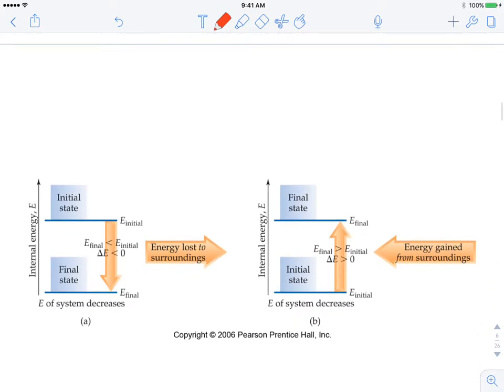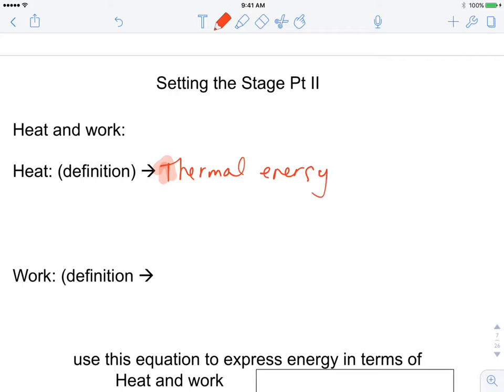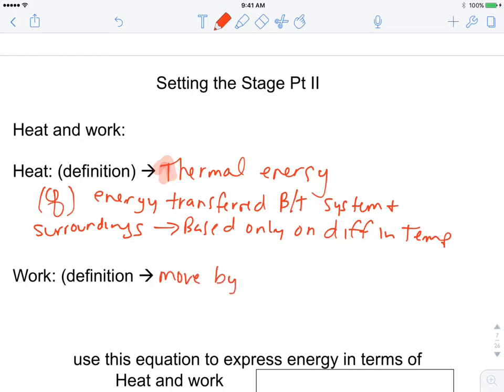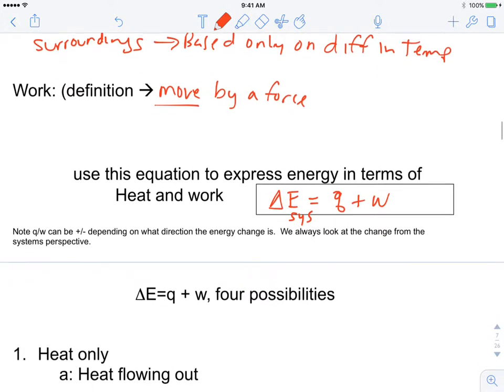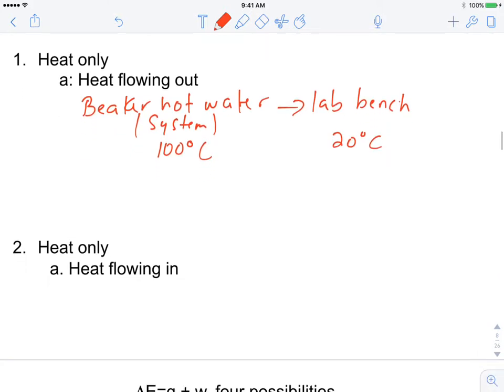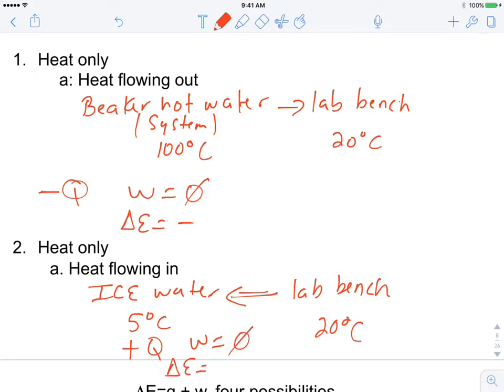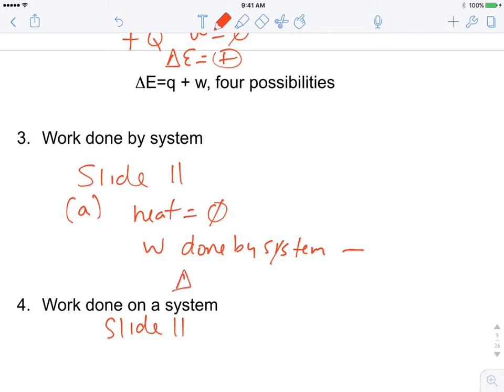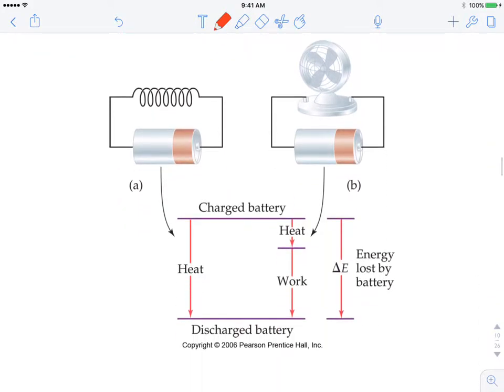NS-IB Unit 03 Thermo I Slides 01-11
First Law of Thermodynamics. Systems and Surroundings, Exothermic and Endothermic